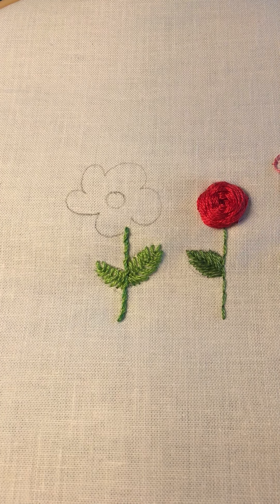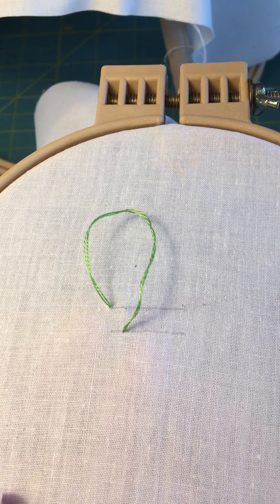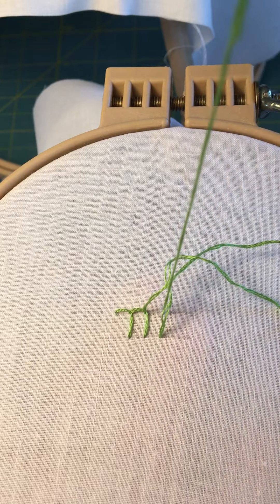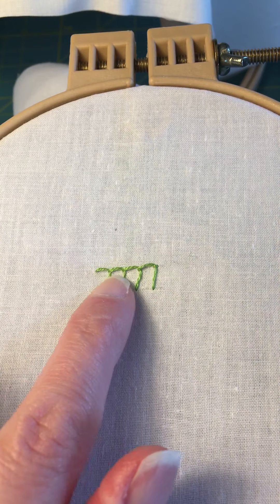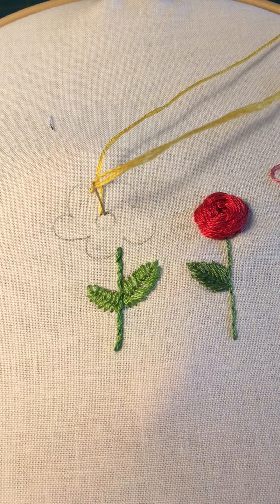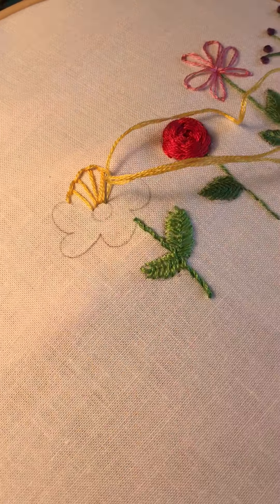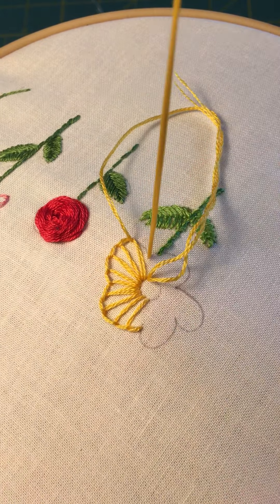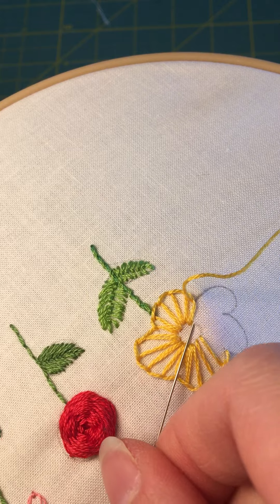Lesson 12 - Learn the Blanket Stitch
Learn how to do a straight then curved Blanket Stitch. Great for decorative edging around blanket edges and fun for circular flower petals.  Master the consistency of your stitches with lots of practice!

Get your hoop ready with some basic cotton or linen fabric and embroidery floss colors of your choice as we learn this versatile embroidery stitch with Andrea Verley!

to find everything you need to get started with stitching!